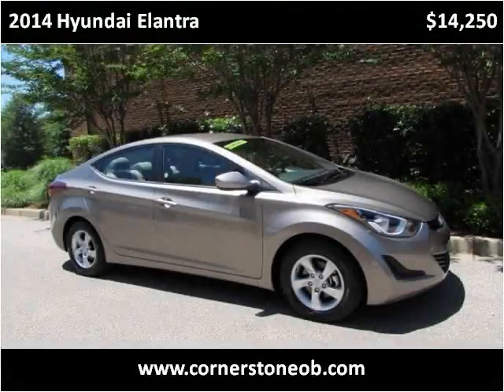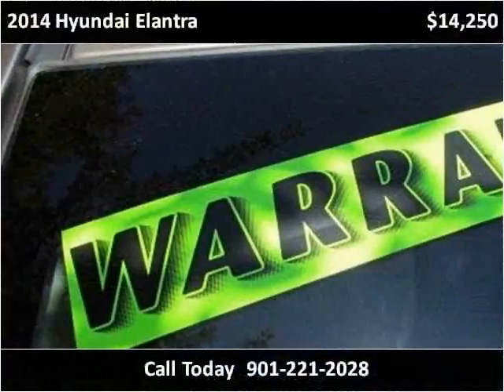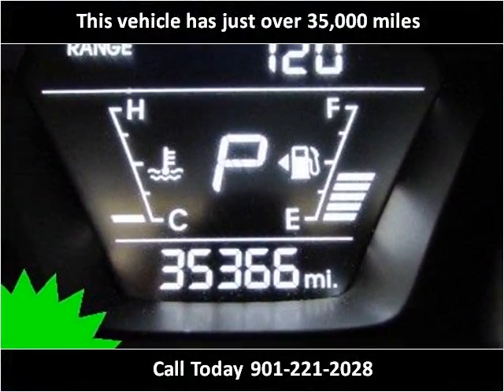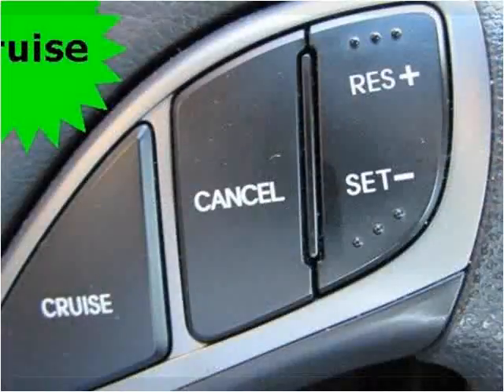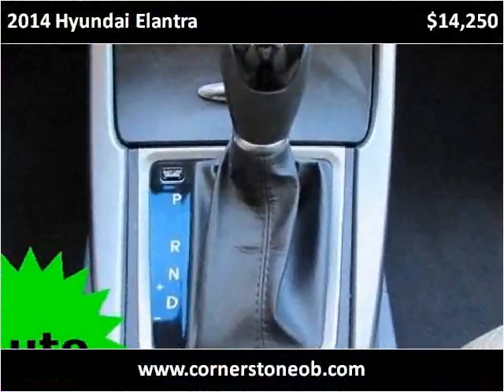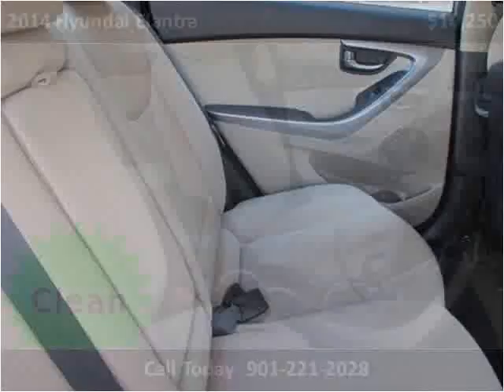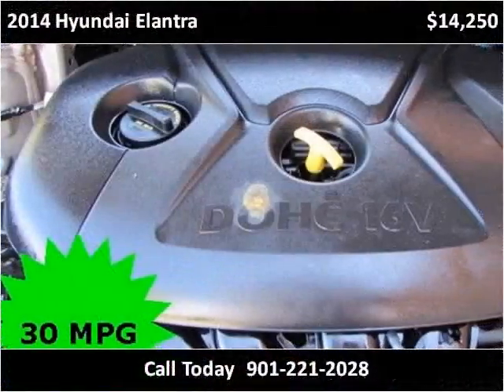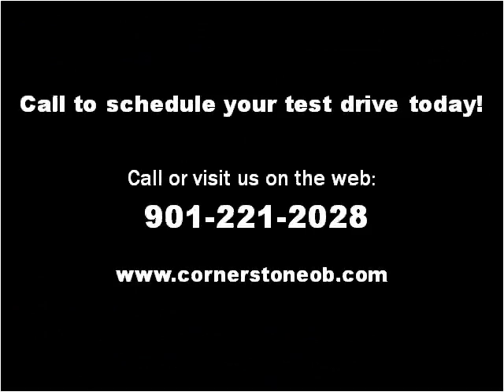2014 Hyundai Elantra Used Cars Olive Branch MS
This 2014 Hyundai Elantra is available from Cornerstone Automotive.